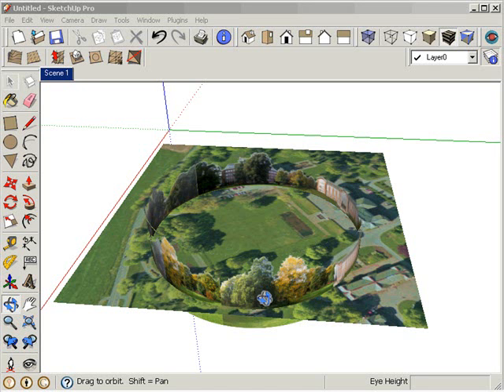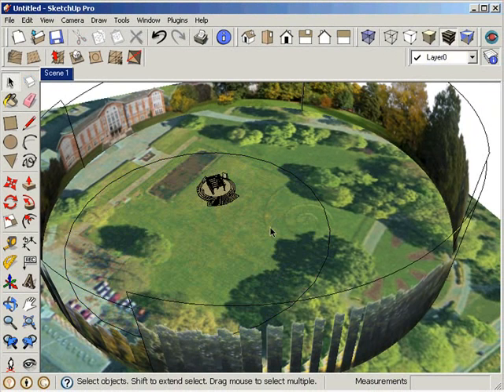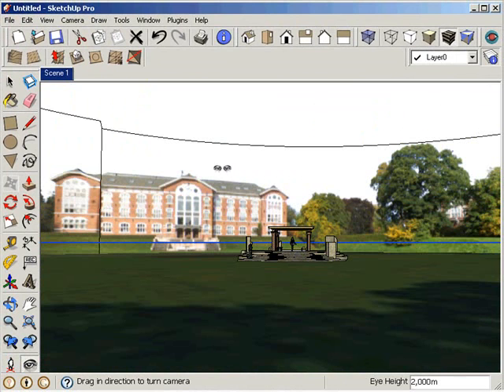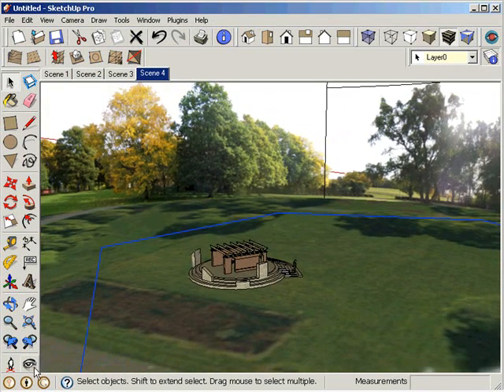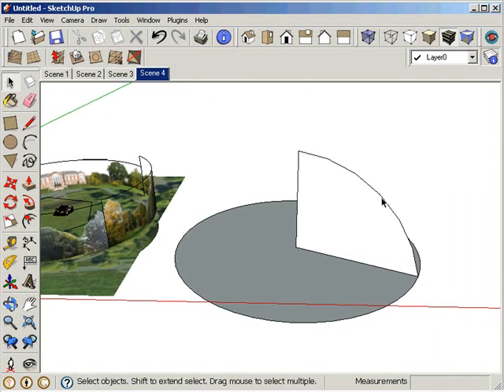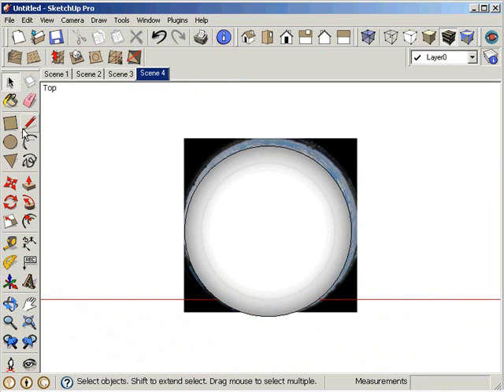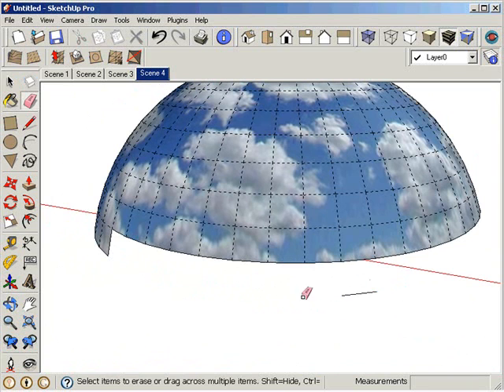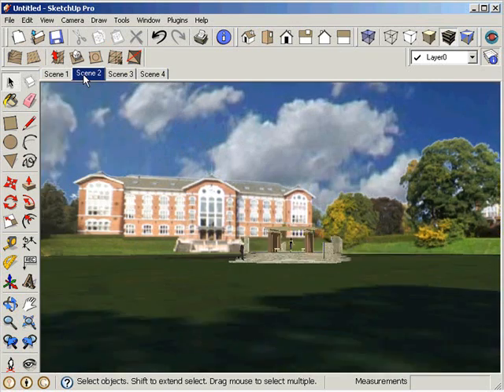LAD202 \ Modelling a surounding_02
Modelling surrounding using images from a space.